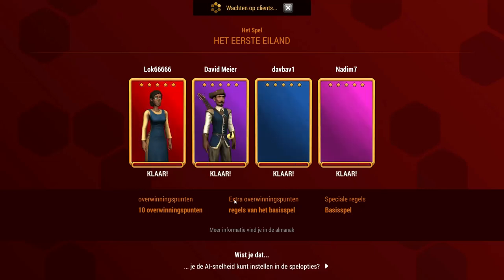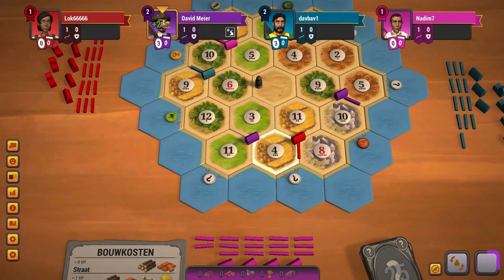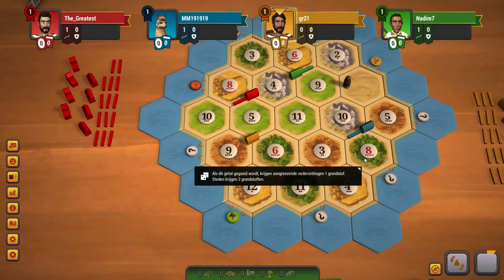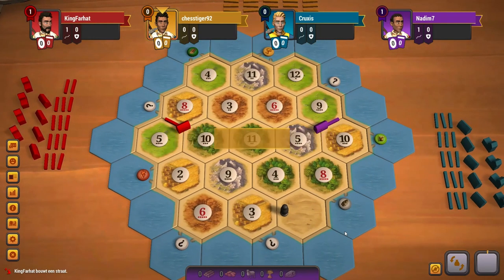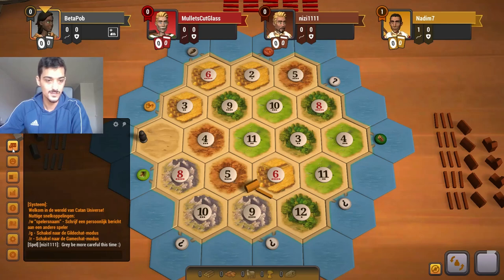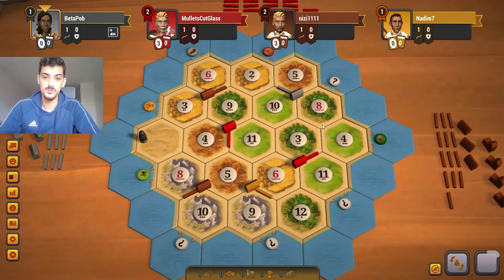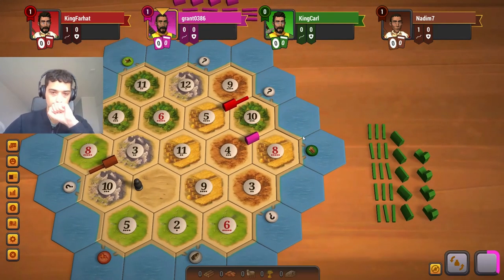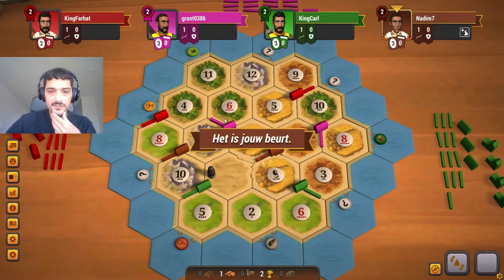Catan tutorial: How to choose as 1st position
Hi all :) In this video i made a compilation of my placements as first position as a top 50 catan player. Hope it helped or u enjoyed!